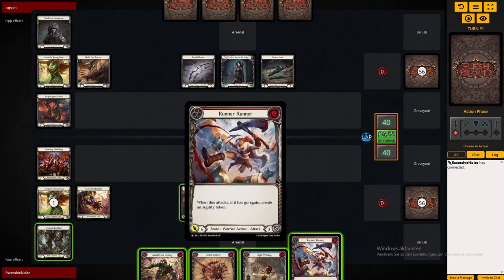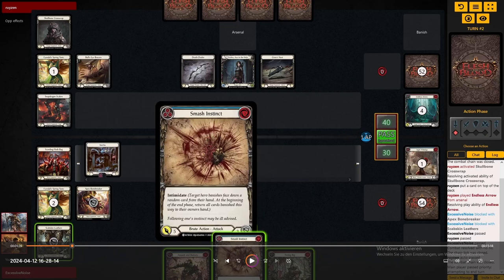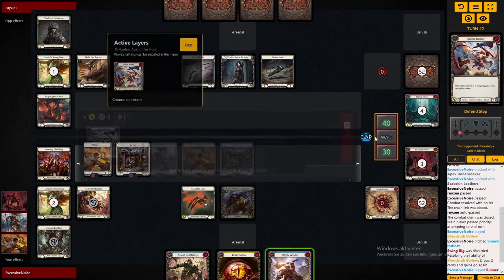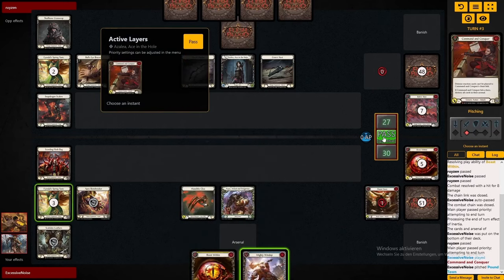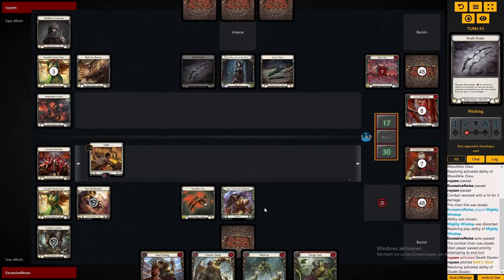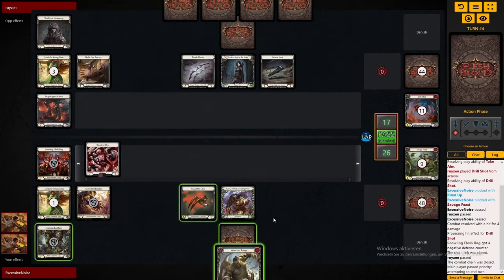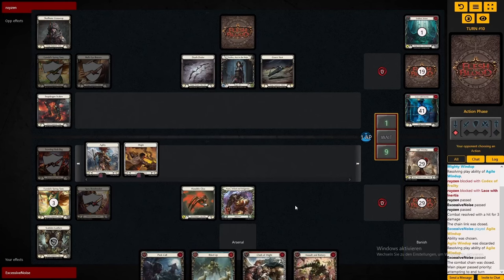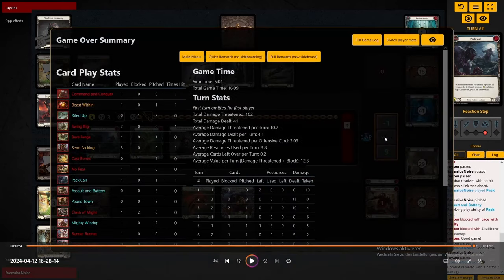Kayo Azalea Matchup GAMEPLAY || Kayo Deck Flesh and Blood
Beat The S-Tier Deck.
Flesh and Blood - Heavy Hitters
Kayo Deck: